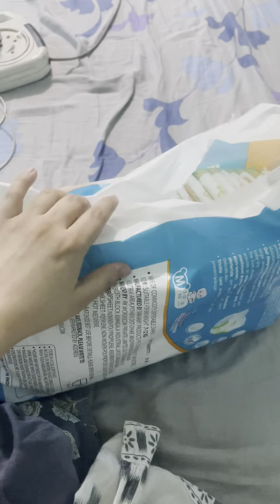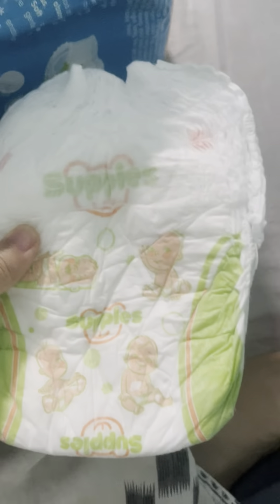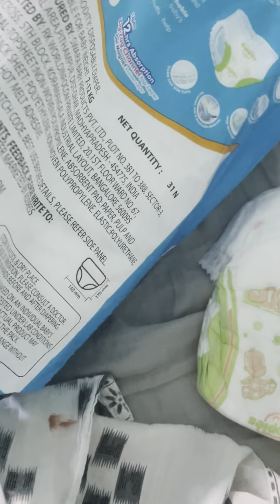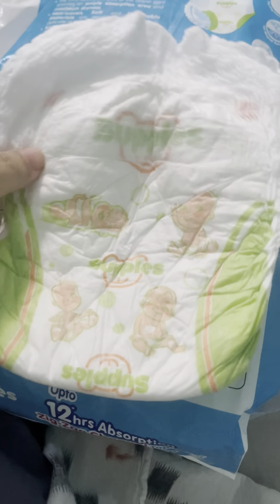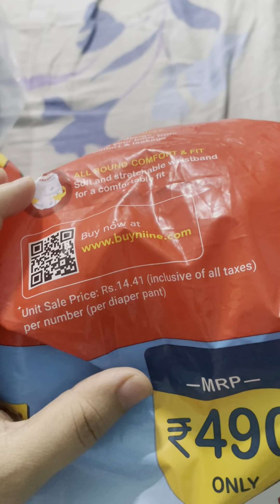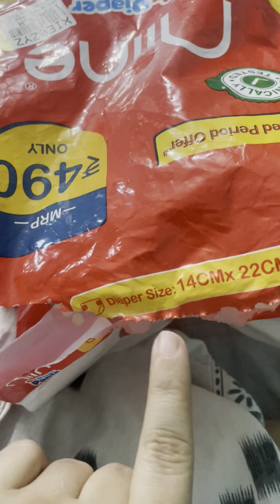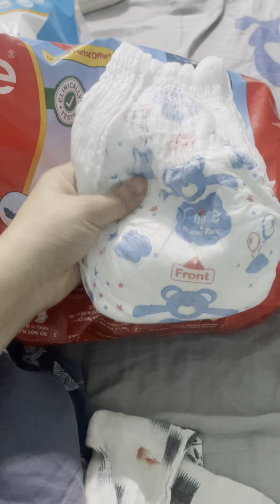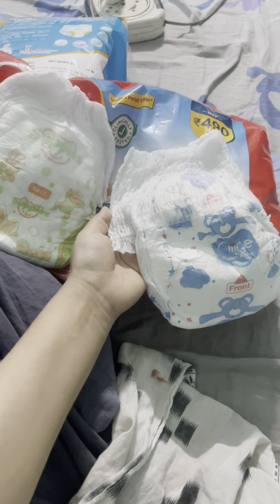😷BEST BABY DIAPER IN BUDGET ?? AMAZON SUPPLES DIAPER REVIEW/NINE DIAPER REVIEW